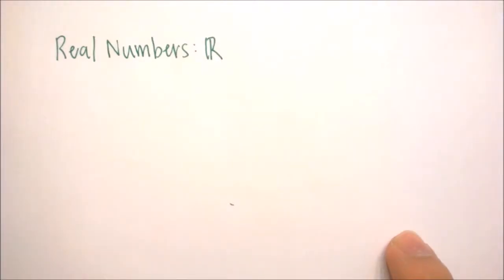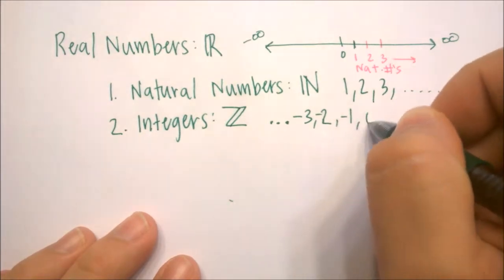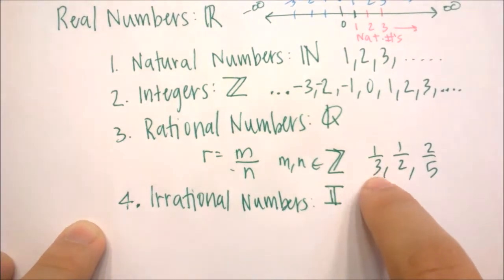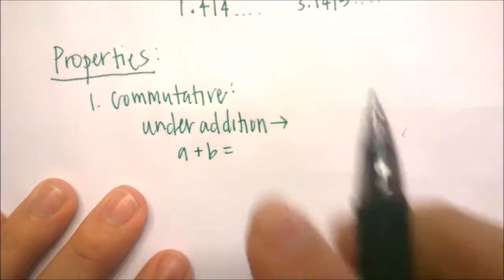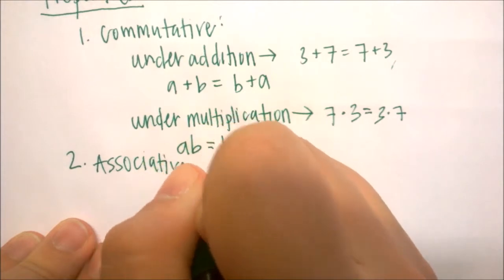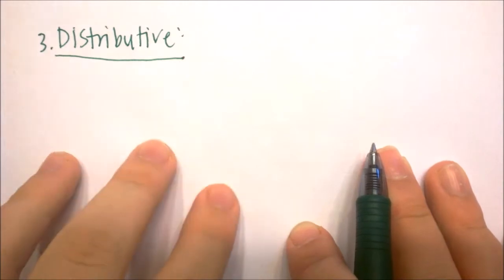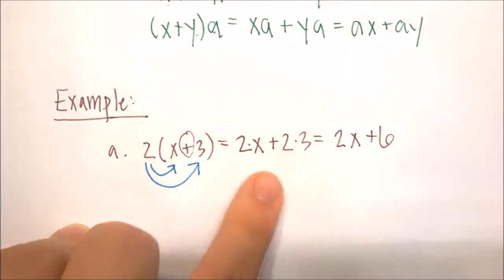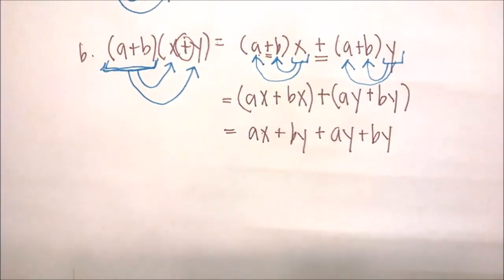Basic Algebra: Real Numbers